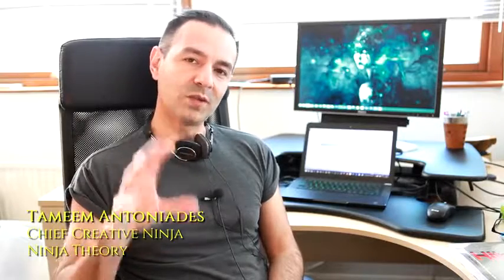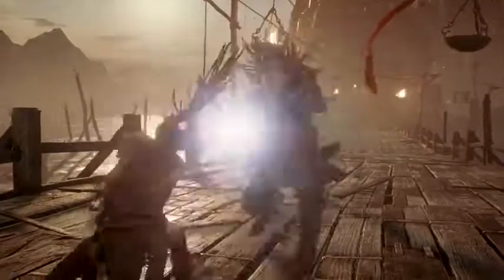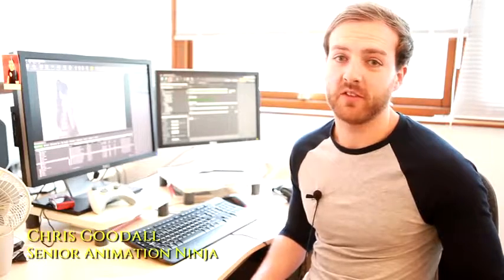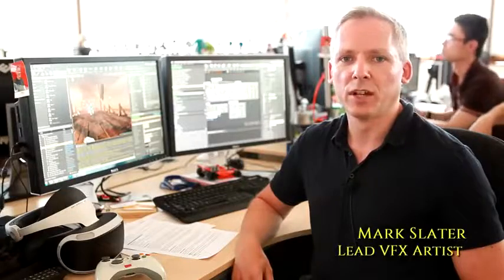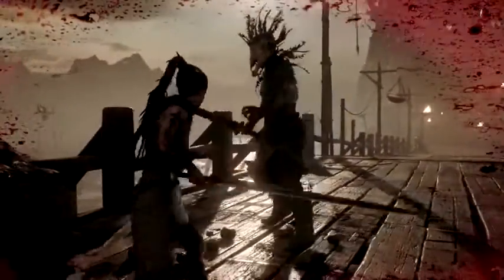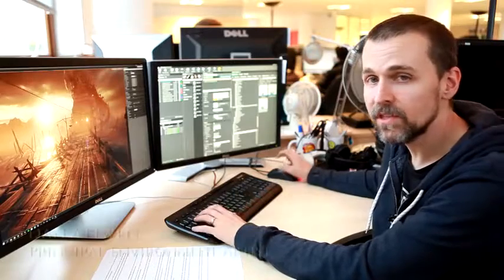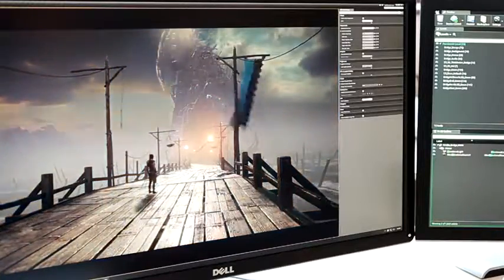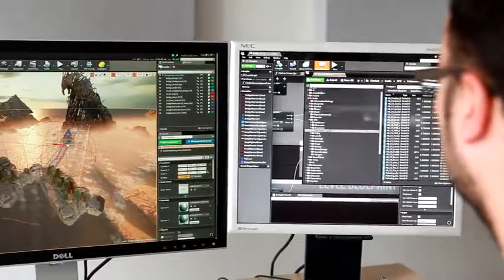Hellblade Senua's Sacrifice New Epic Gameplay Trailer PS4